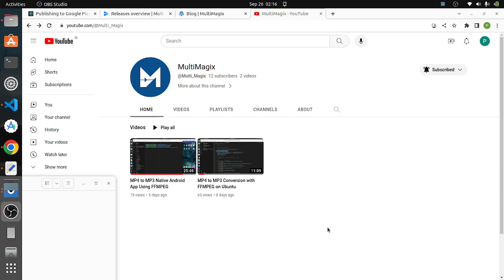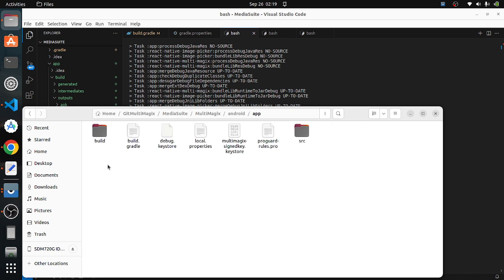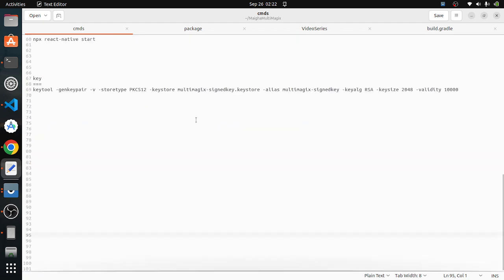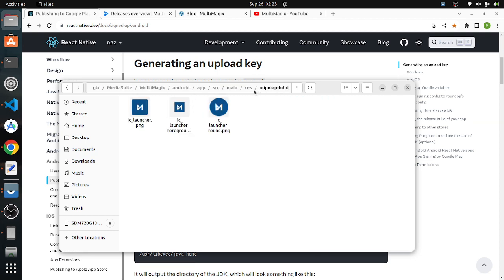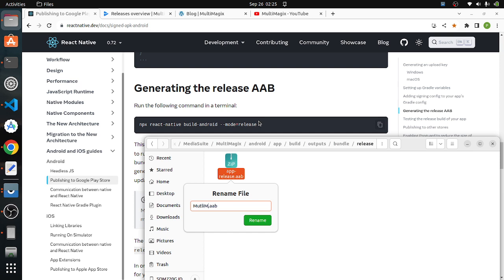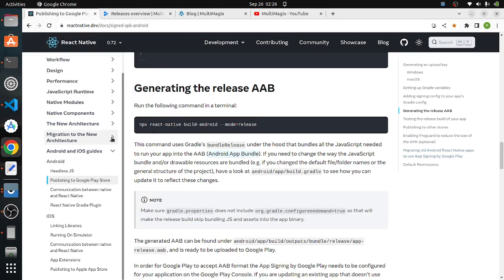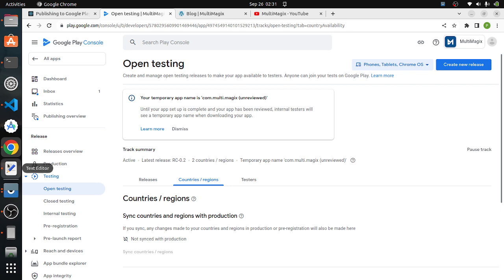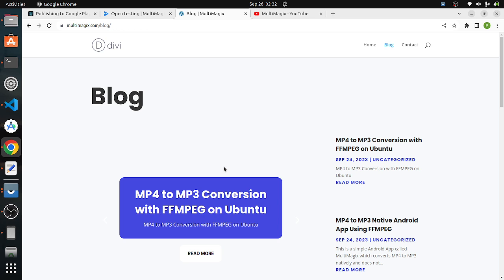Android apk Play store process overview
This video gives you an overview of steps or process involved in pushing an App to Play store for Internal testing